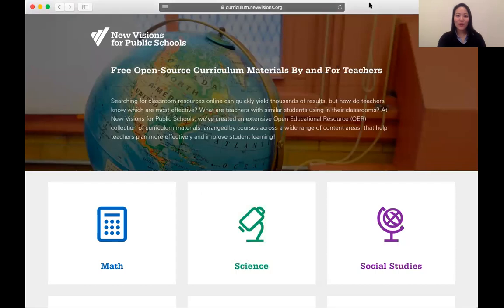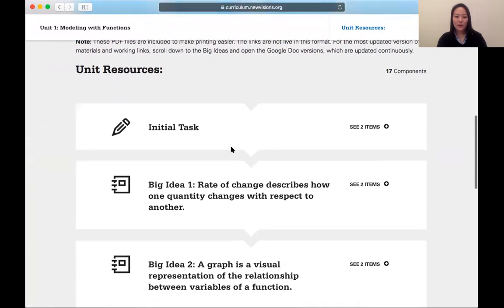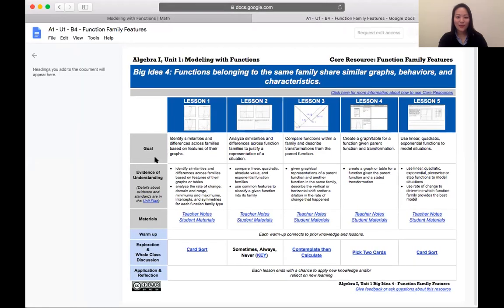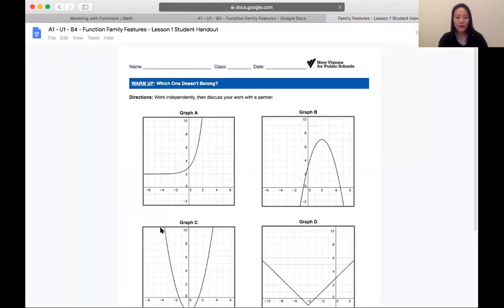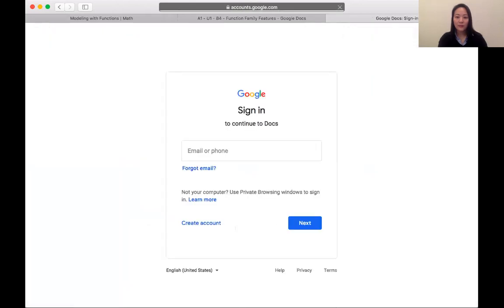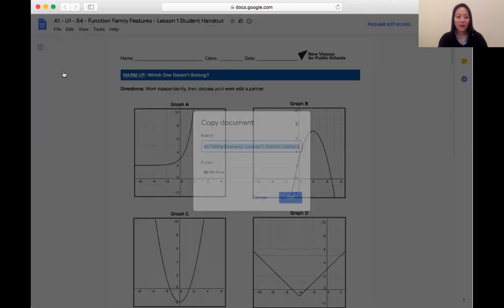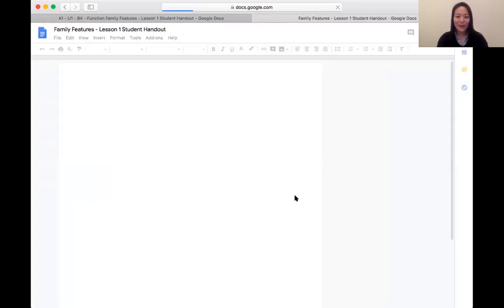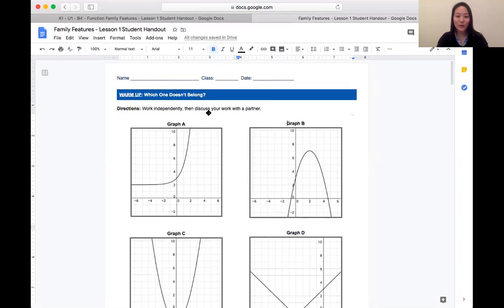How to Make a Copy and Edit a New Visions Math Resource